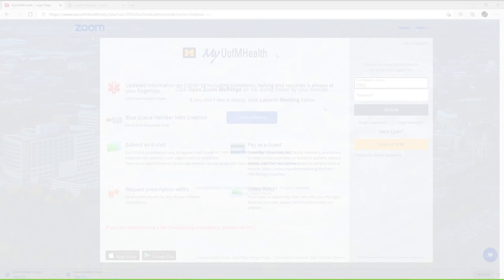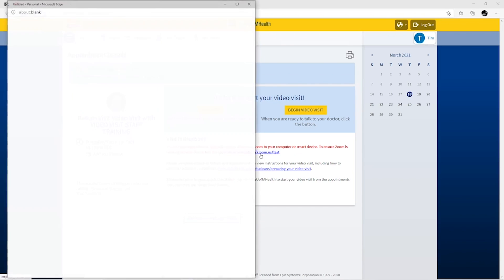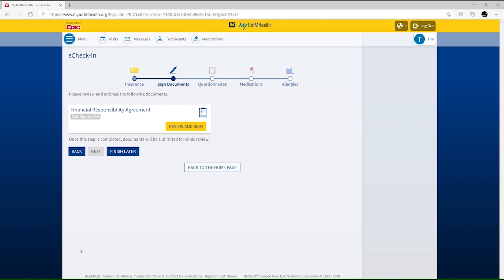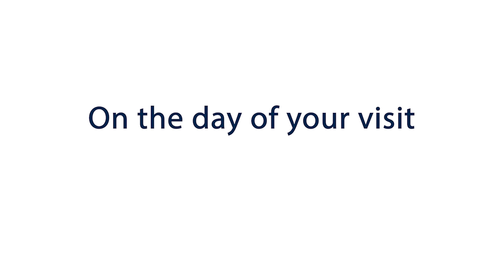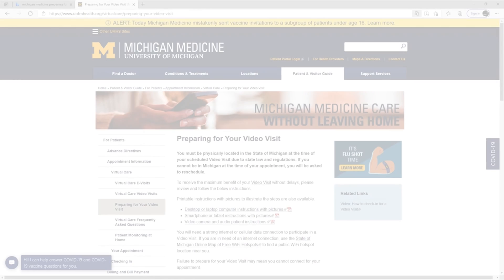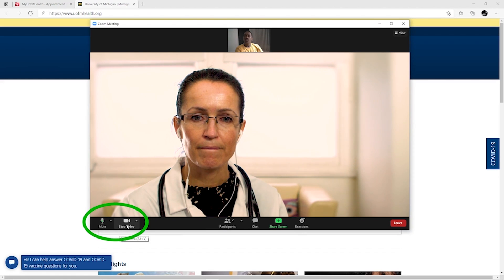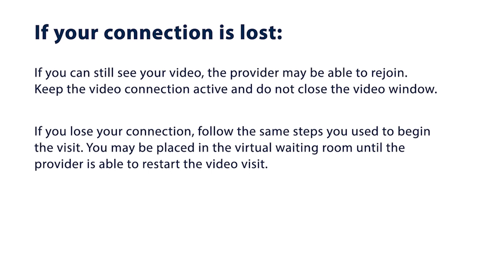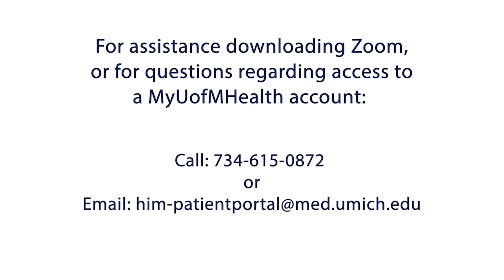Video Visit Tutorial: Using a Computer – Michigan Medicine Virtual Care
*Some portions of this video may look different from your experience
1:55 - The documents that will need to be electronically signed, Terms & Conditions, Financial Responsibility, and Patient Location
2:59 – You are able to log into your video visit 15 minutes prior to the scheduled start time, not 30.
3:19 – The Waiting Room will look slightly different
3:45 – Previewing your video will be slightly different
3:52 – If you aren’t automatically prompted to enable your audio, tap on the audio icon to enable

This video offers a step-by-step tutorial on how to connect to your video visit using a computer.